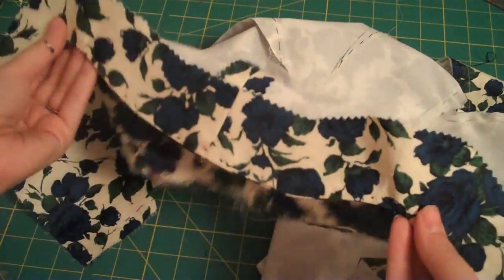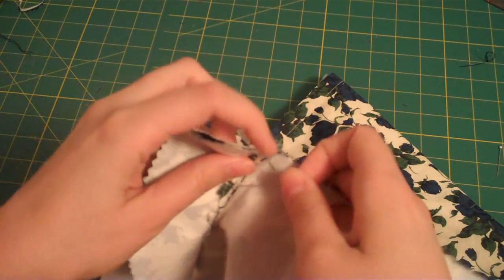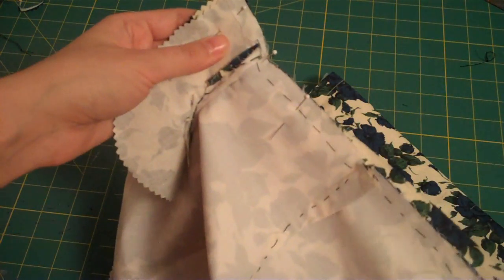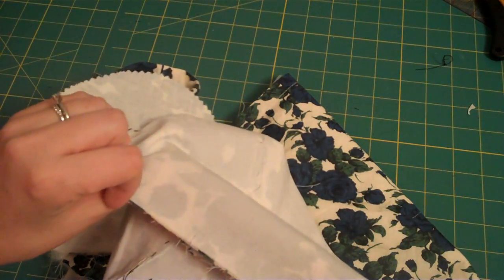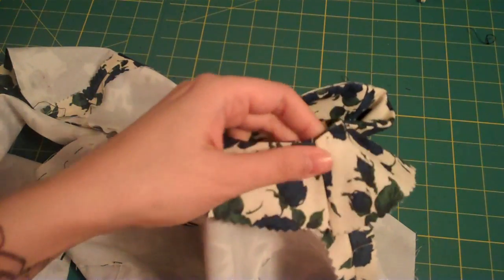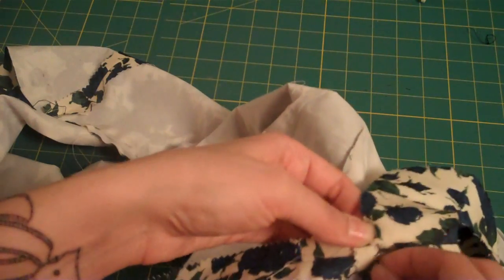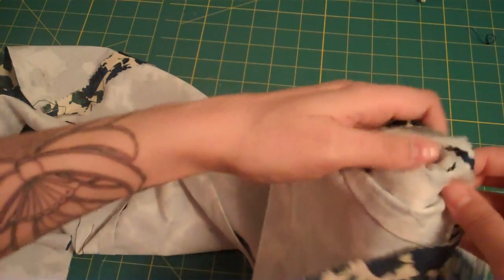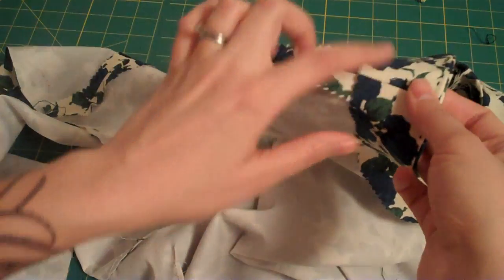Crepe Sew Along Bodice Side Seams